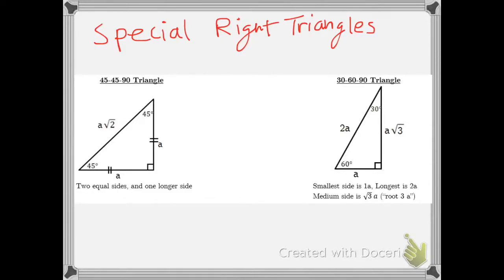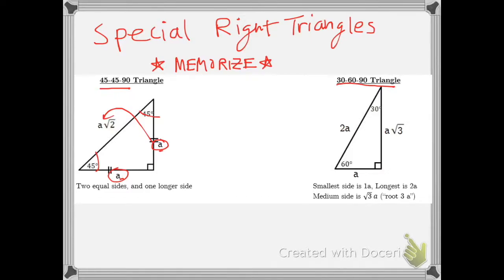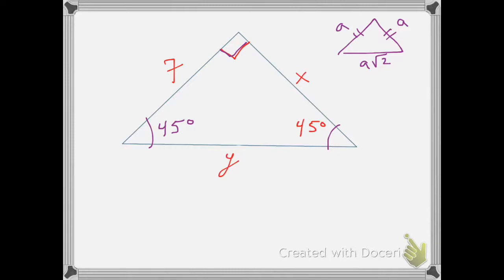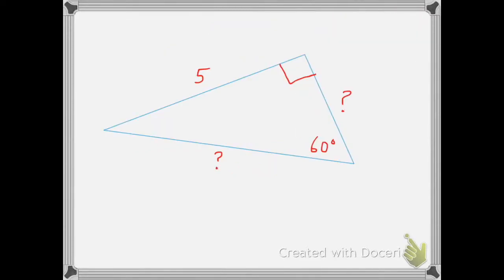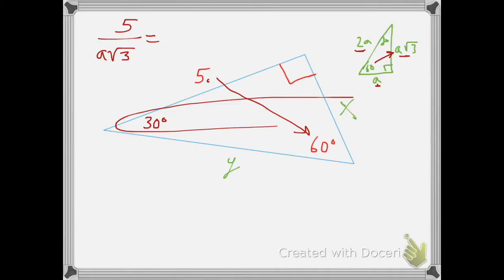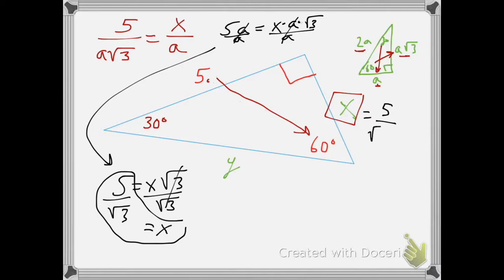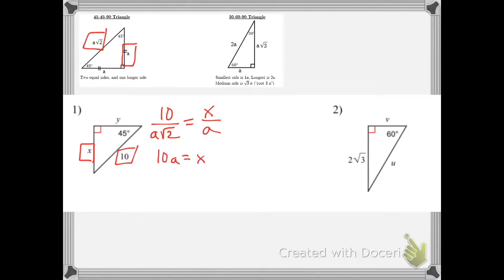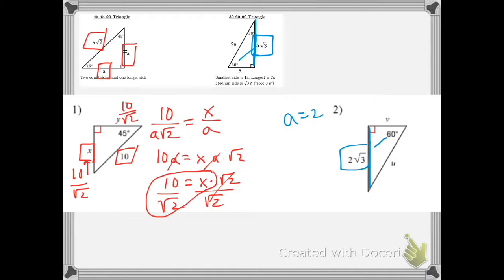special right triangles 2018